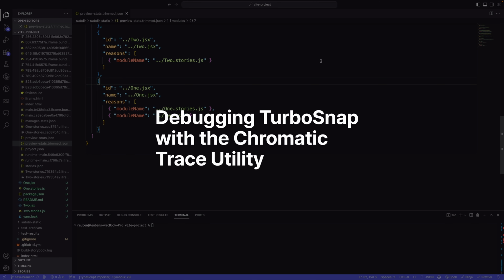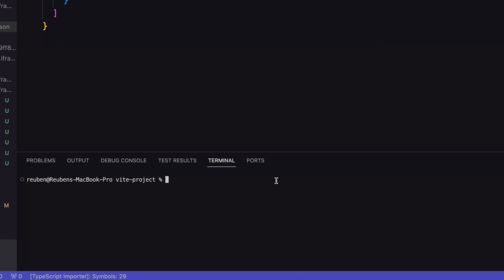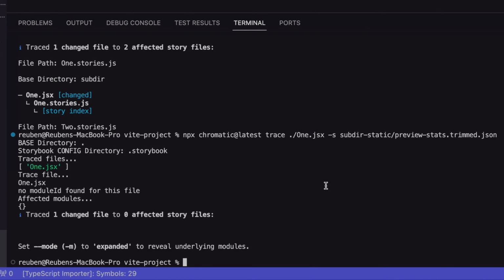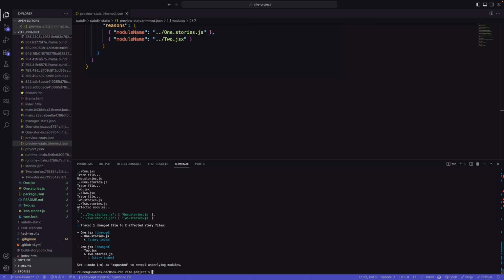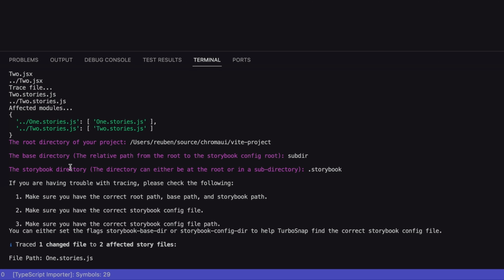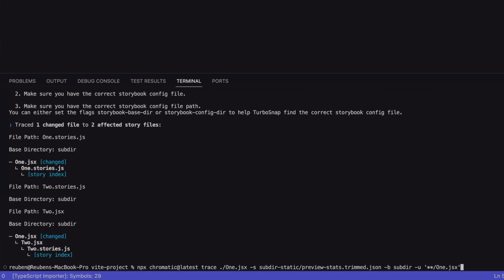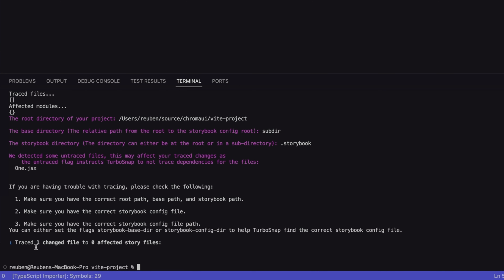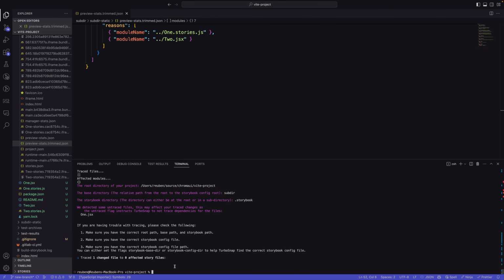Debugging TurboSnap with the Chromatic Trace Utility